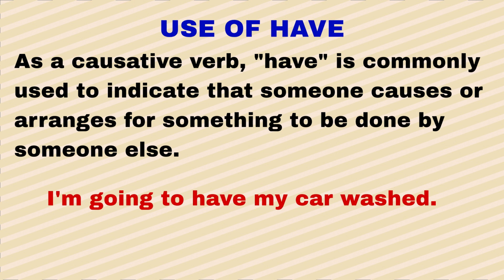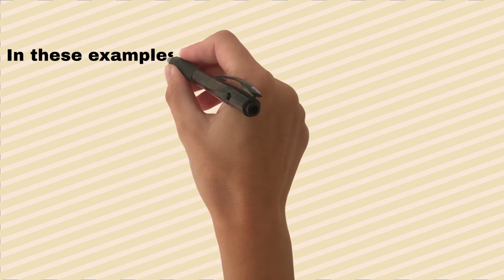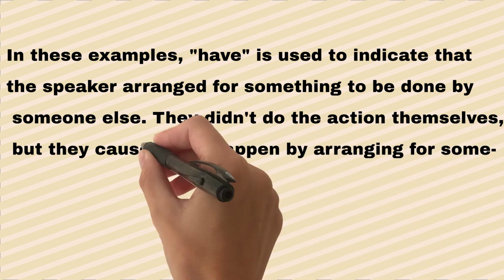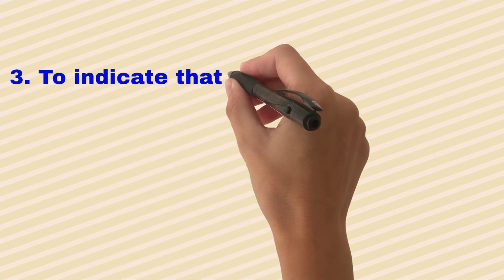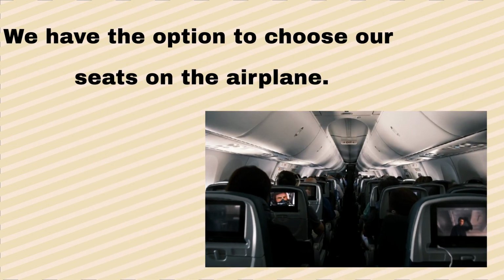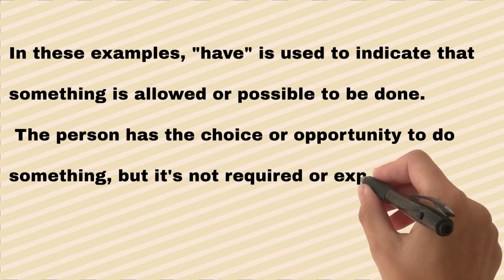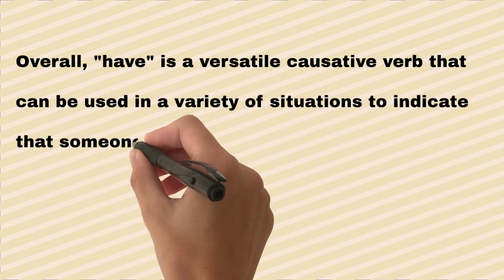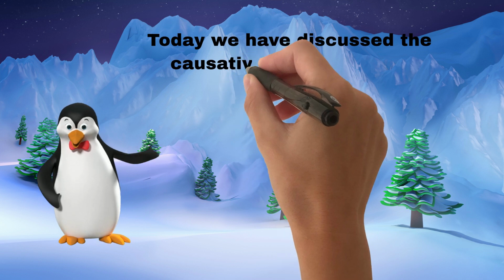Use of Have as a Causative Verb | English Grammar Explained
Learn the **use of have as a causative verb** in this English grammar lesson. This video explains how **Use of Have as a Causative Verb** shows arrangement or service done by someone else, with clear rules and easy examples.

This is **Part 4 of our Causative Verbs in English series**.

In this lesson, you will learn:
✔ What is a causative verb
✔ Use of have as a causative verb
✔ Structure: have + object + base verb
✔ Structure: have + object + past participle
✔ Difference between have, make, let, and get